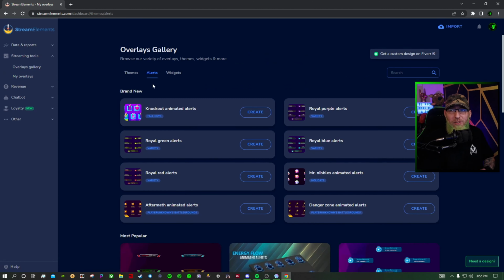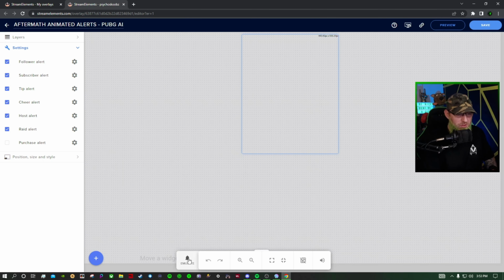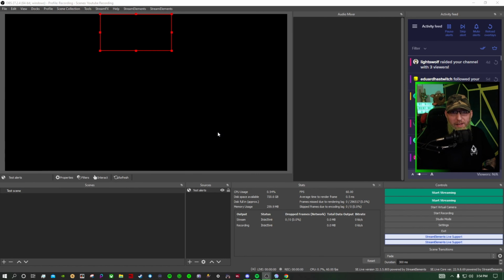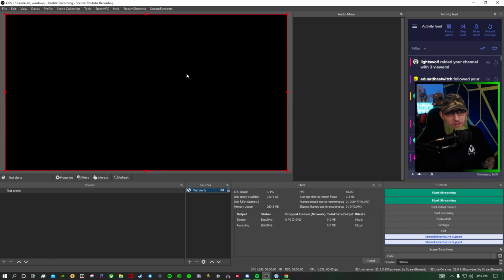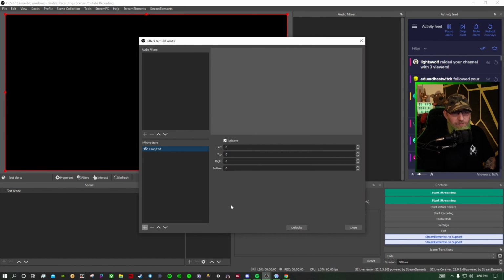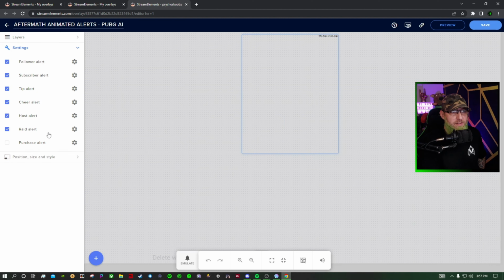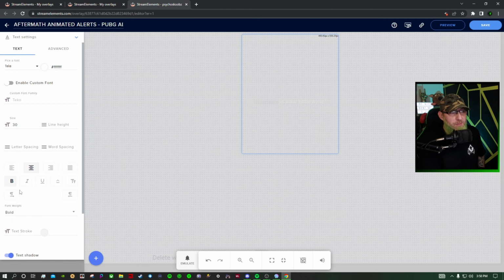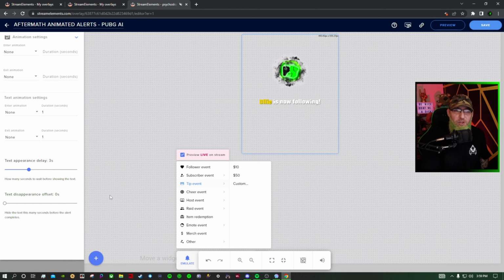How to add Stream elements Alerts as a browser source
This is a walk through of how to add Stream Elements, follow/sub/raid etc, alerts to your OBS stream via a browser source.
A lot of my community over on Twitch have been asking how to add alerts to their streams, so here is the vid to help you through the process!!

Here's my Partner links:

Wraith Energy:
Wraith® is a powdered energy formula which is mixed with water. It's a healthier alternative to generic canned energy drinks. Add one scoop or booster pack to a shaker of 400ml-500ml water and you're good to go.

Own3d:
Looking for a game themed overlays, panels, alerts, emotes or webcam frames?? Look no further! Slap this link and check out the many different options available from Own3d

Save on anything from games to subscriptions and using this link every time you purchase something from the site, with my link, it helps create giveaways over on the twitch channel!!!

Come join me and the Shack Fam over on twitch when i go live!

Here is where you'll find my DJ sets and all other music content from all the artists i enjoy too!!!

Edit made on Animotica.

If you want to know anymore, have any questions or just want to chat, then use any of the social links above and come join the journey!!